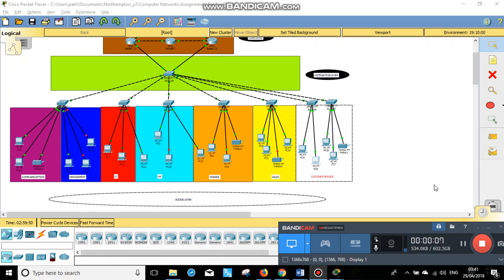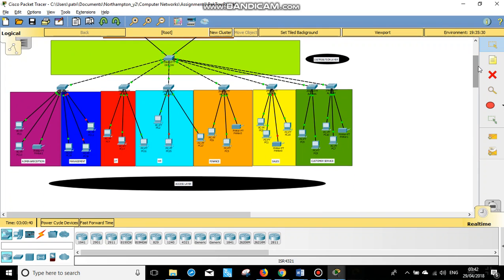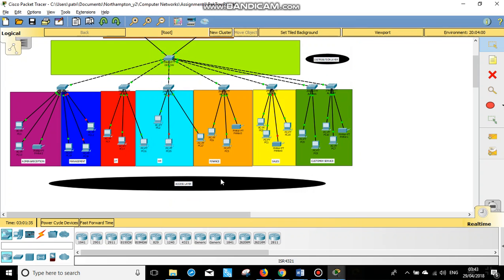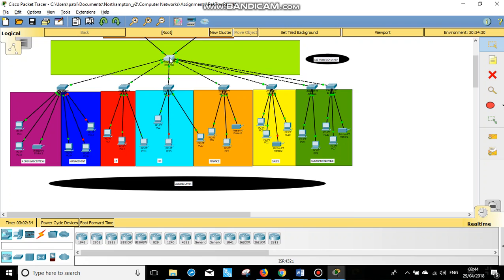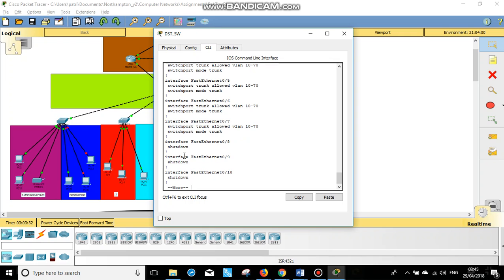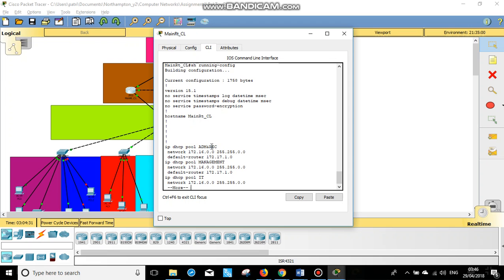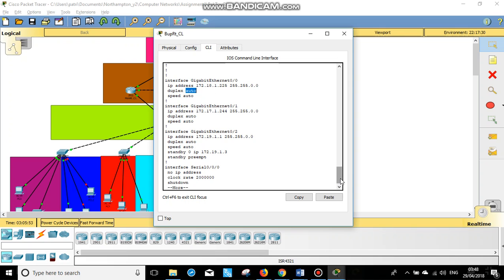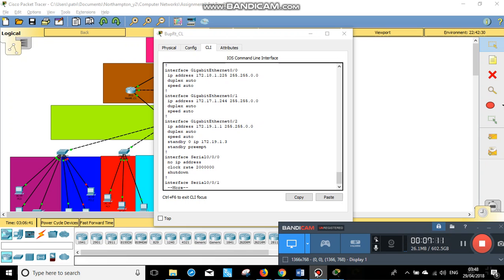AS1RST_CN_2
Small enterprise network